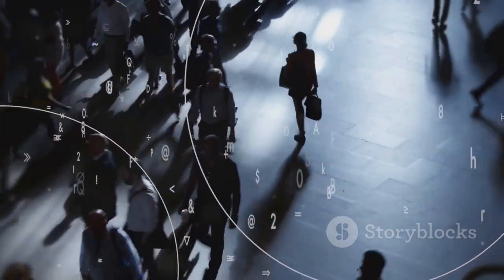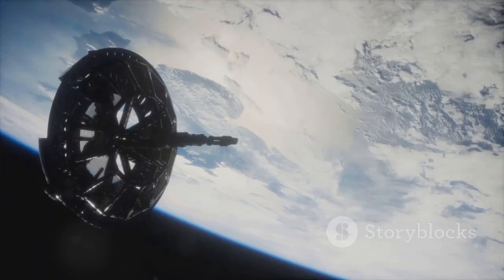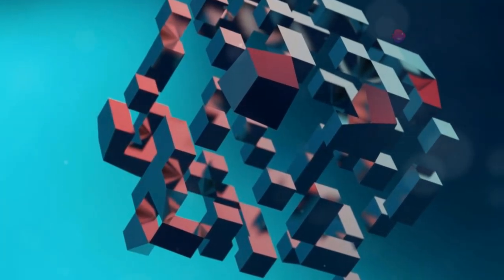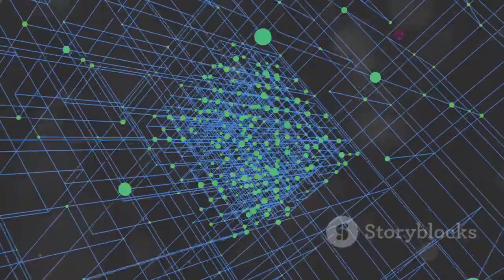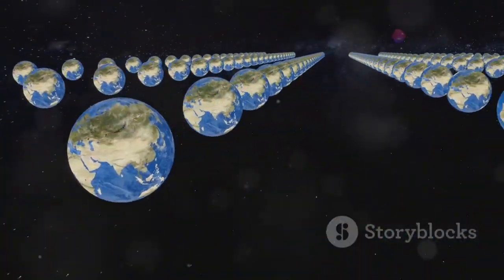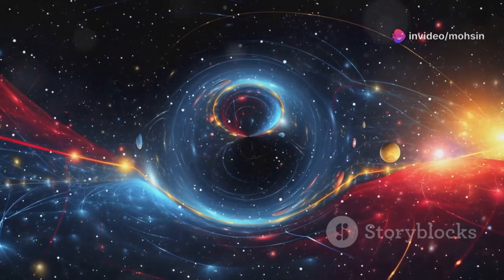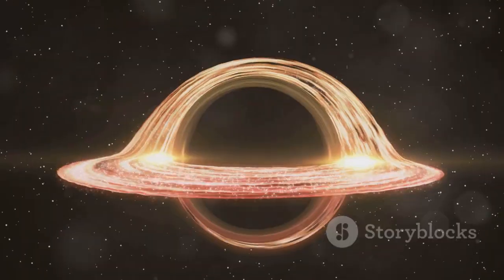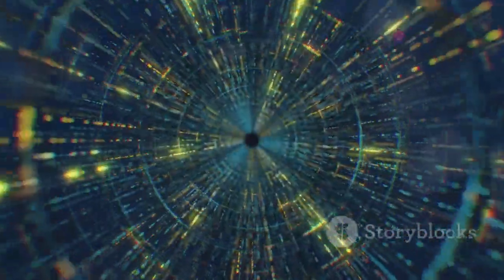Is Time Three-Dimensional? Redefining the Universe!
Is time more complex than we think? Dive into the fascinating idea of multi-dimensional time and how it could revolutionize our understanding of reality. Explore the evolution of our perception of time from natural elements to Einstein's theory of spacetime, and discover how theoretical physics introduces the concept of three-dimensional time. Learn how this revolutionary idea could unify relativity and quantum mechanics, changing our view of singularities, black holes, and even the Big Bang. While experimental evidence is scarce, the exploration of these bold theories continues to spark imagination and drive the quest for greater cosmic mysteries.